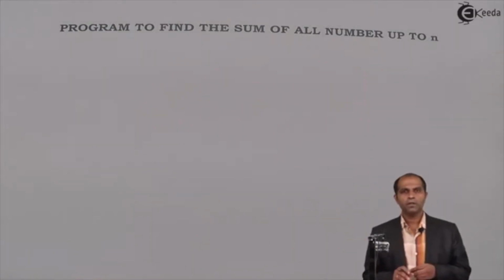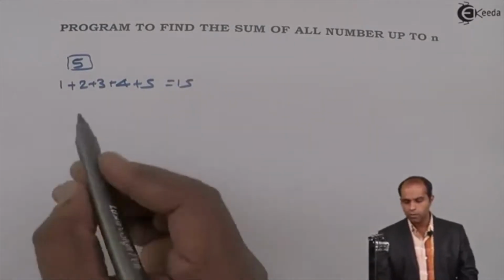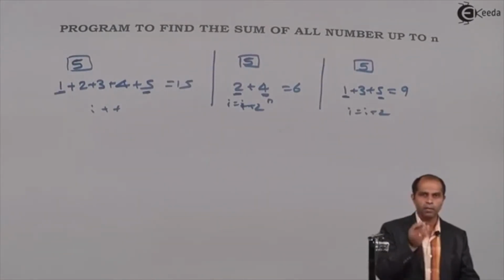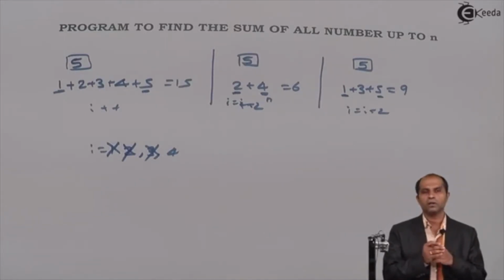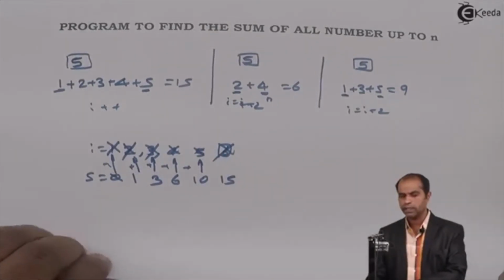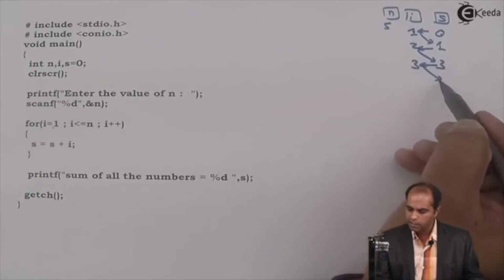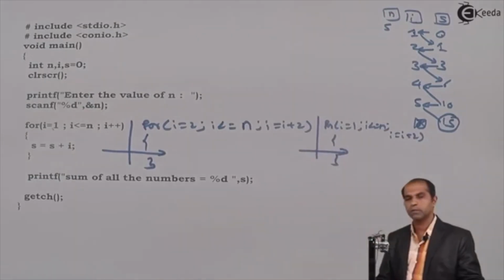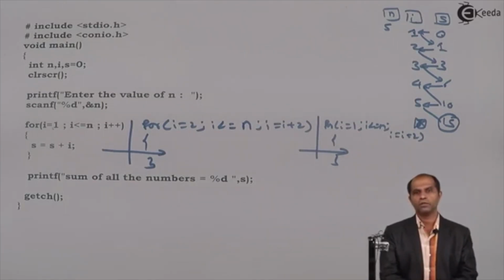Program to find sum of all Number up to N in C programming language - C Programming